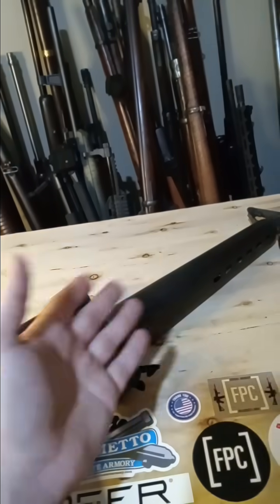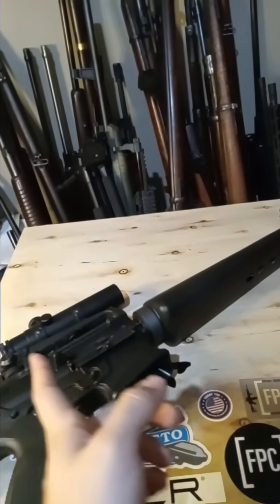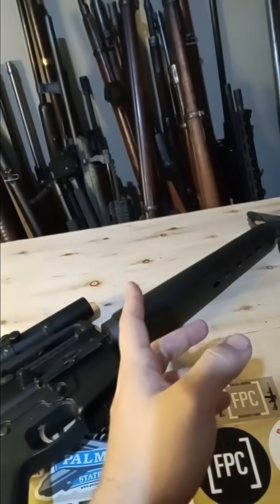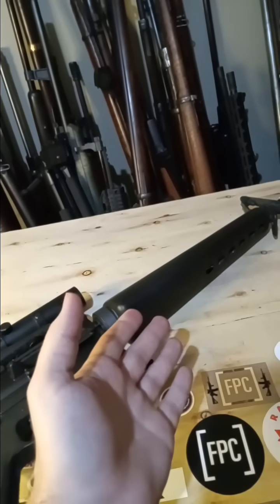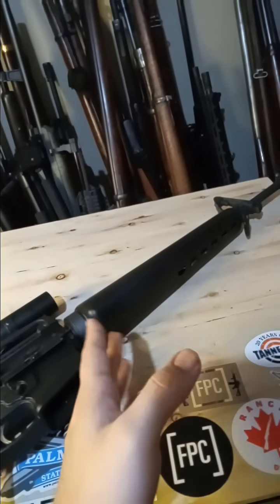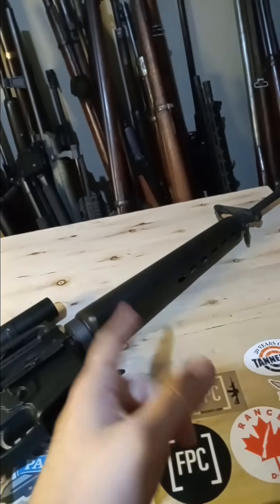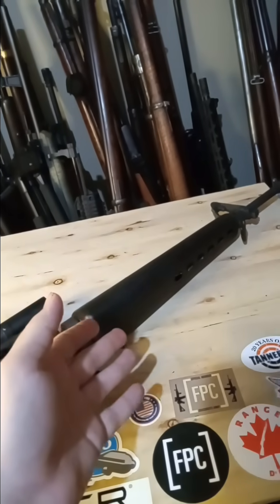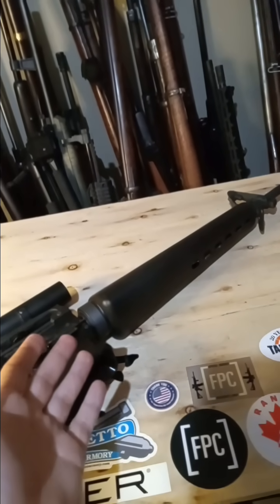Unusual M16 Twist Rate